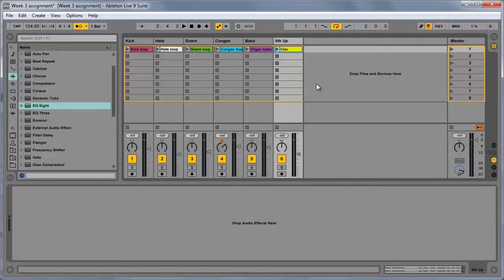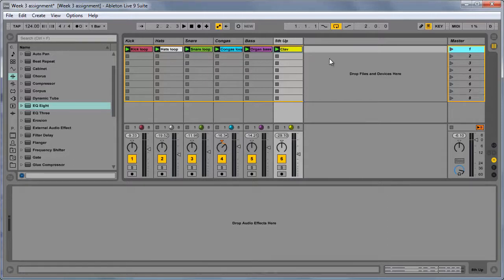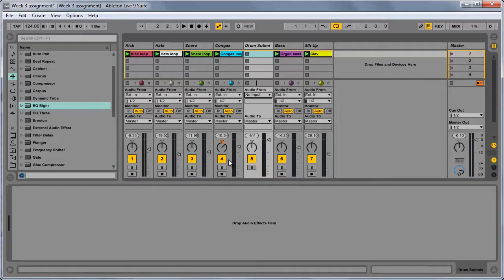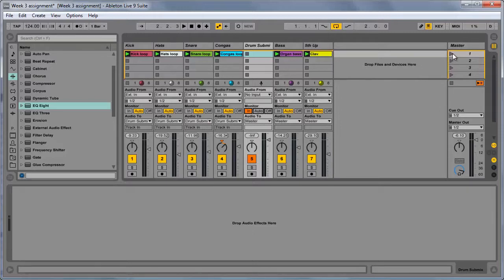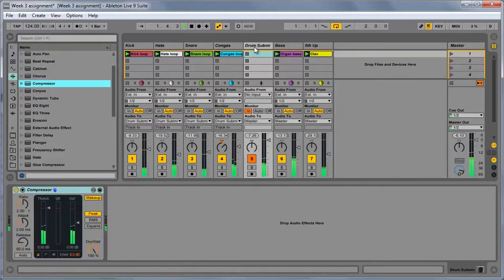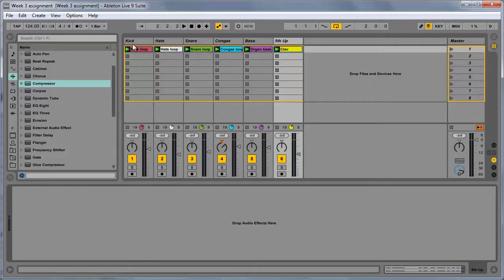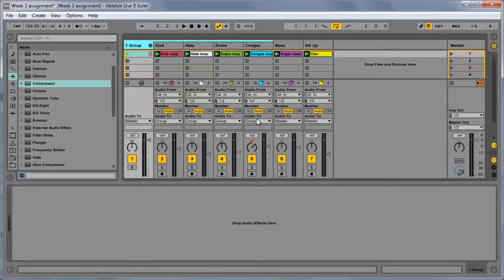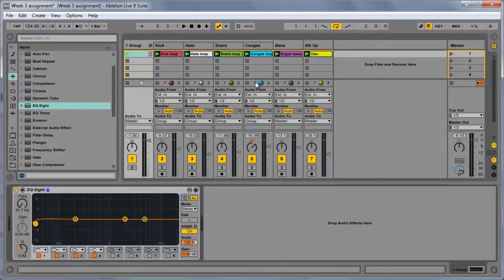Submixes in Live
A short walkthrough of creating submixes in Ableton Live. Created for week 3 of the Berklee Modern Music Production course on Coursera.